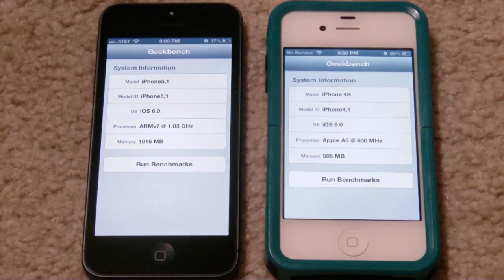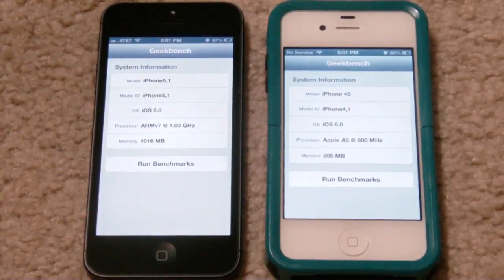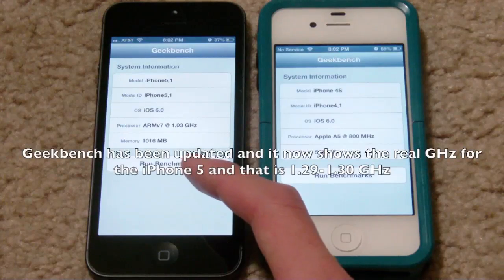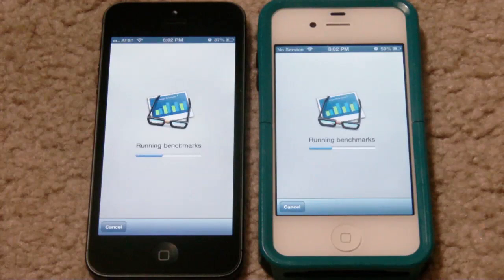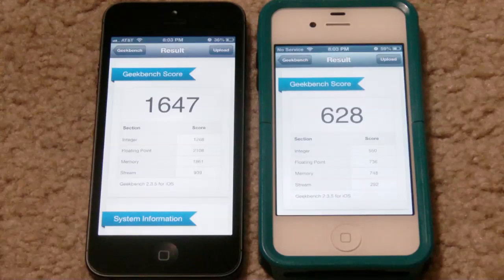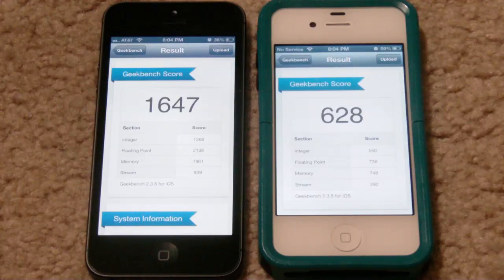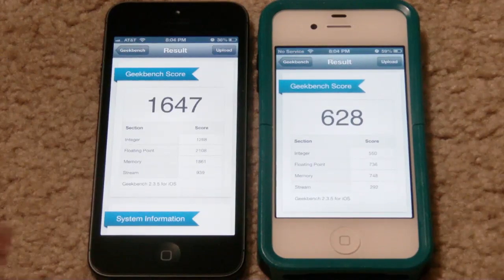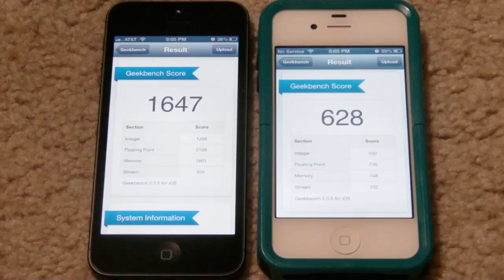iPhone 5 vs 4S Geekbench Results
In this video we compare the iPhone 5's Geekbench results against the 4S's. Check out the video for the scores!